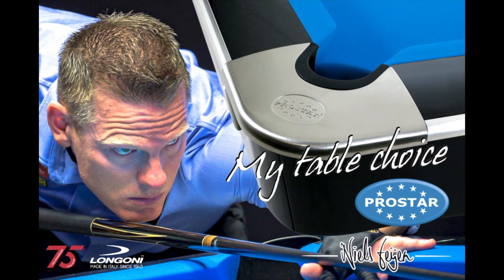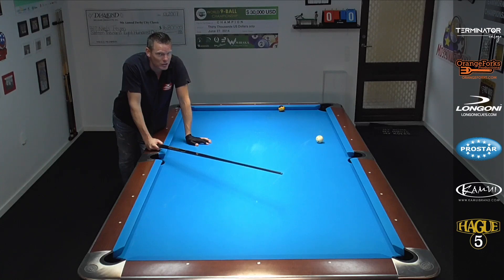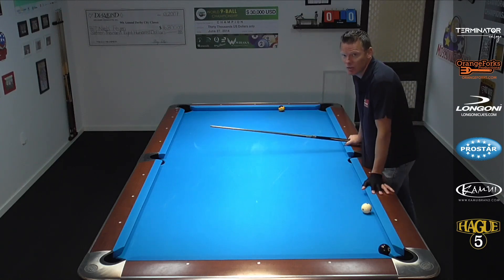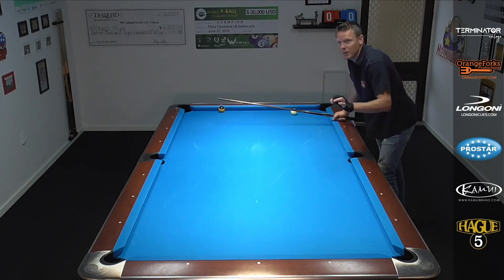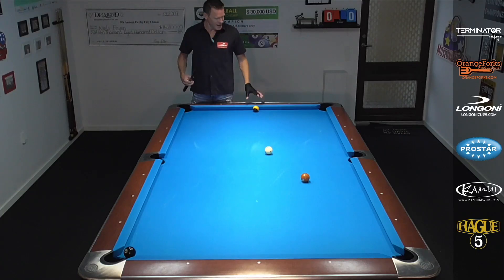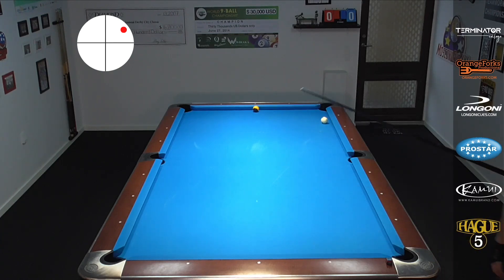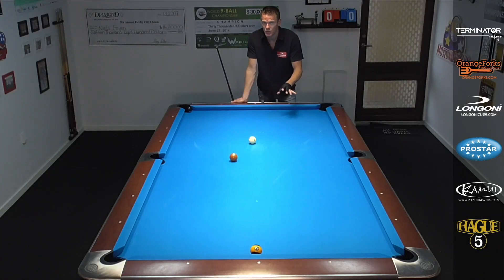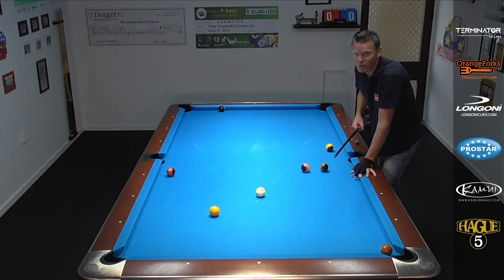DON'T Let These Hangers Fool You! Play Position Like A Pro (MUST WATCH!!)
In this episode I show you the traps and solutions for balls that are hanging in the pockets. They are some of the most deceptive shots in the game of pool and with this knowledge you will increase your runout percentage a lot!!

- Exclusive uncut workouts and extra drills
- Monthly personal Zoom calls where you can ask all your questions
- Monthly personal recorded video feedback of your training sessions
- Monthly Q&A group session
- Free mental courses
- Personal training plans

For:
One on One lessons via Skype
Match Reviews

- RUN OUT LIKE A PRO- How To Read The Table Better And Improve Your Run Outs!